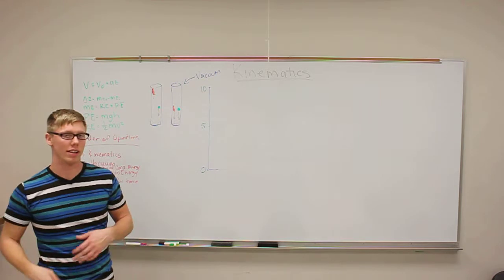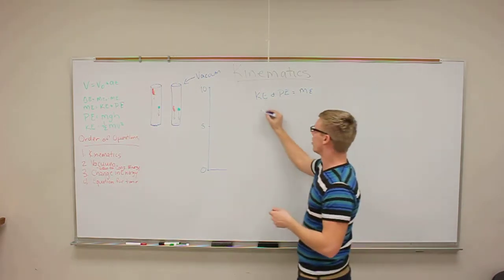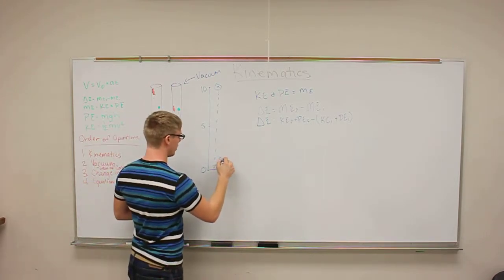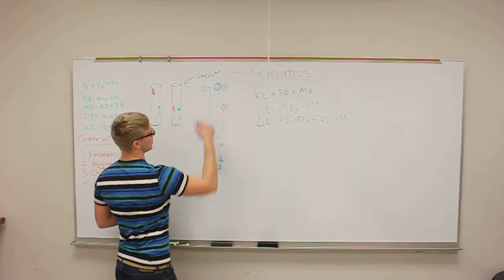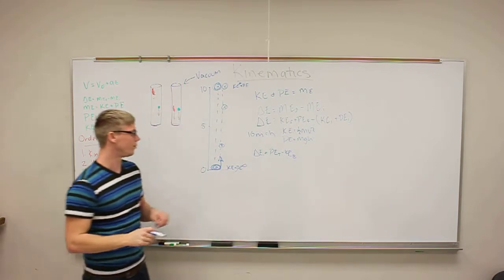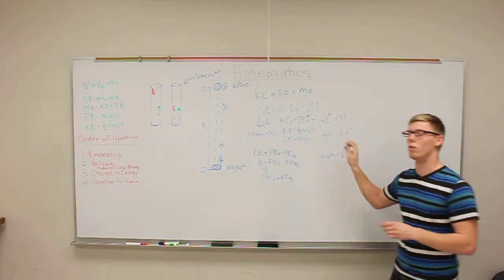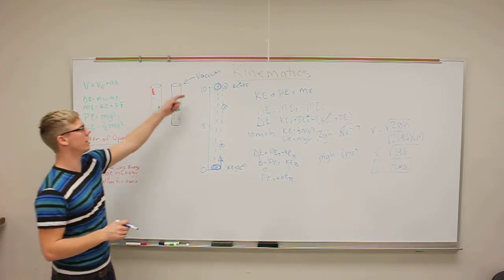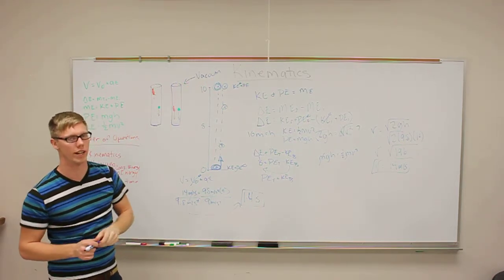Kinematics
Education Tech Lab Video